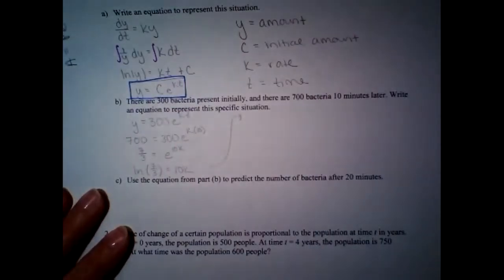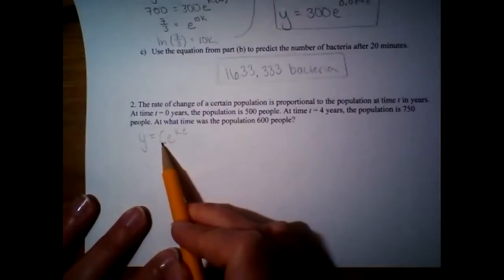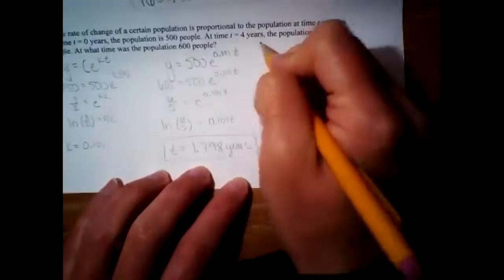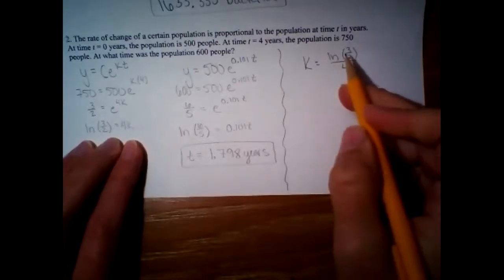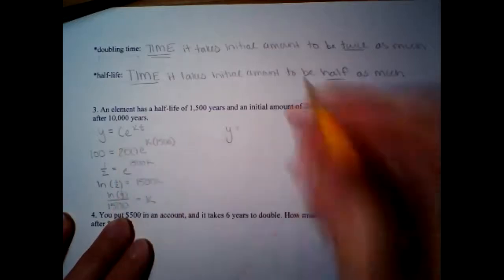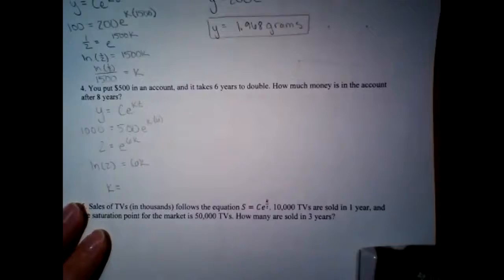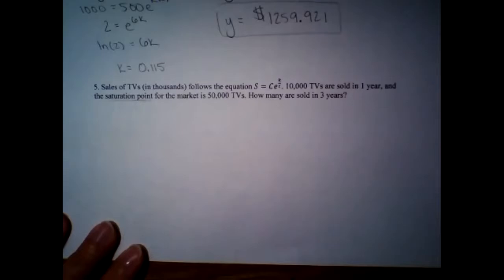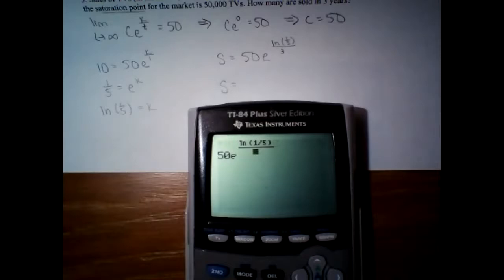notes on exponential model